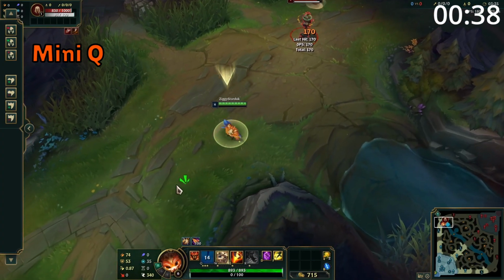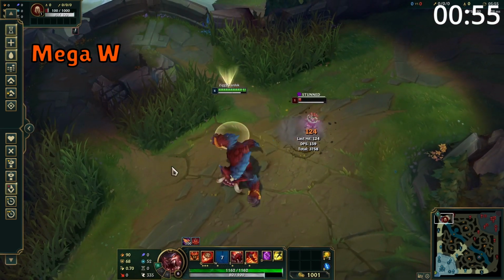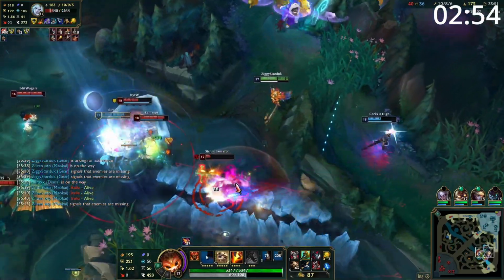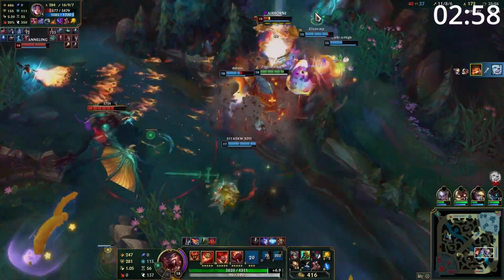3 Minute Gnar Guide - A Guide for League of Legends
Got 3 minutes spare? Why not take a quick look at how to play Gnar Top!

Gnar is a cute little yordle who is annoying as heck to play against, before he turns into literally the best champion in the game AoE stunning and destroying entire teams!

0:00 Why Play Gnar?
0:17 Gnar's Abilities
1:26 Combo
1:34 Masteries
1:37 Build Order
1:47 Skill Order
1:52 Summoners
1:53 Lane Phase
2:23 Mid Game
2:38 Late Game

In this video we look at why GNAR TOP IS AN ABSOLUTE MONSTER IN HIGH-ELO (ABUSE THIS) - S12 GNAR GAMEPLAY! (Season 12 Gnar Guide) we come in a full minute under 4 Minute Guide to Gnar Top Lane | Mobalytics Short Guides and cover SECRET Gnar Tips & Tricks we see HOW TO PLAY GNAR TOP & SOLO CARRY IN SEASON 11 | Gnar Guide S11 - League Of Legends!